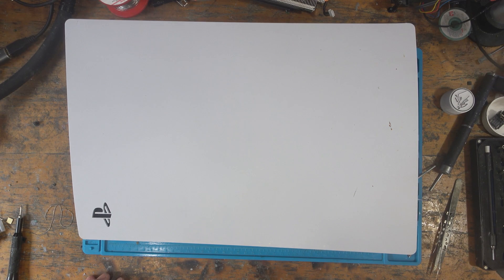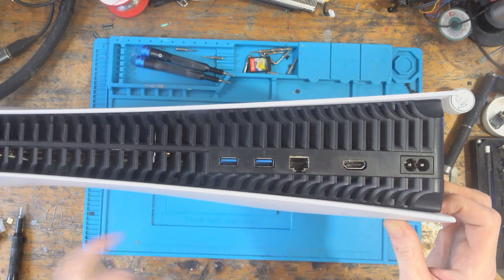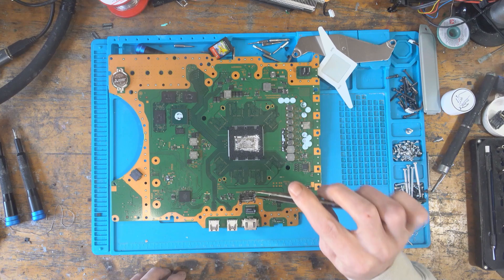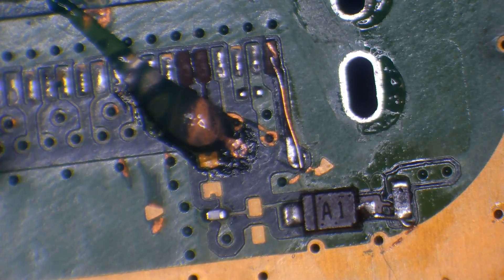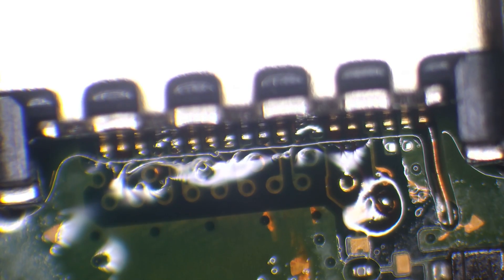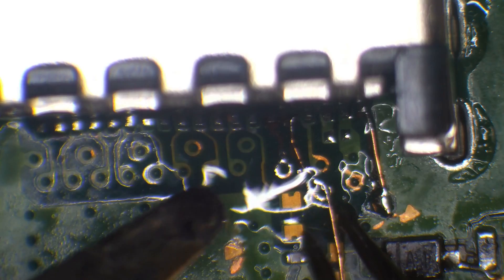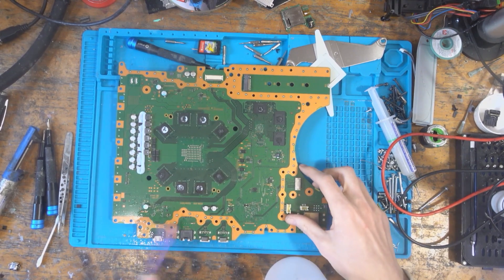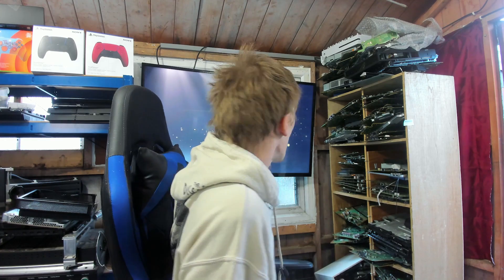This PlayStation 5 HDMI Port "Just Fell Out"! Can I Fix It AGAIN?